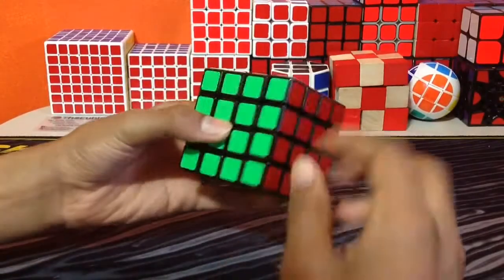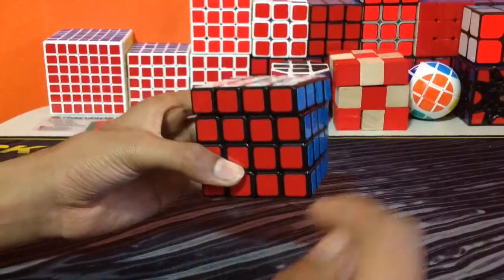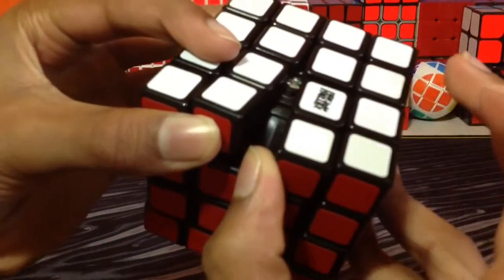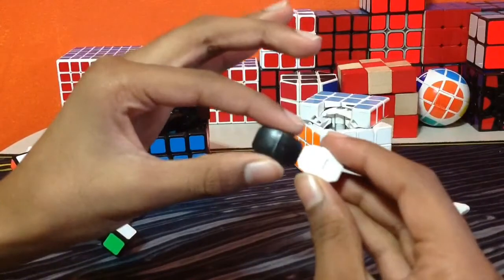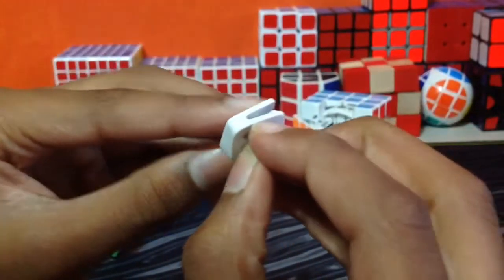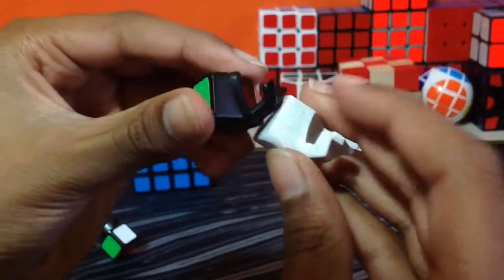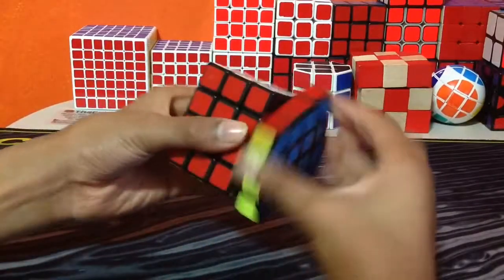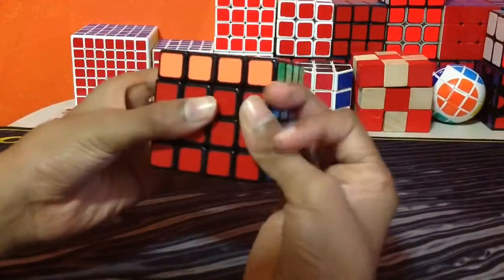Moyu Weisu Review!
JKC 1.5k Contest Prize Unboxing will be out in a couple days.
Totally a cube to buy if you haven't already, a little pricy, but is worth the price!